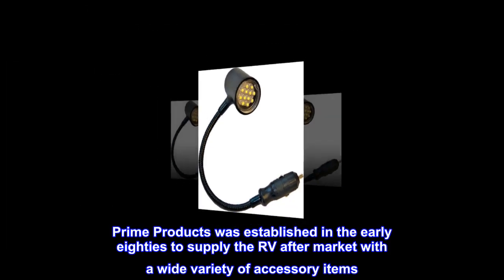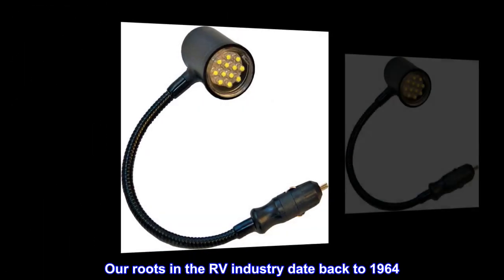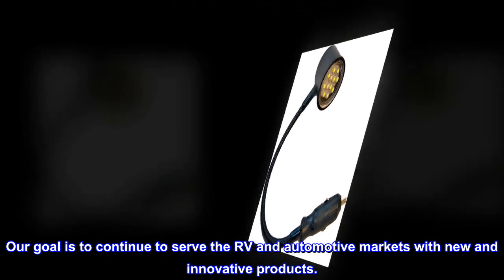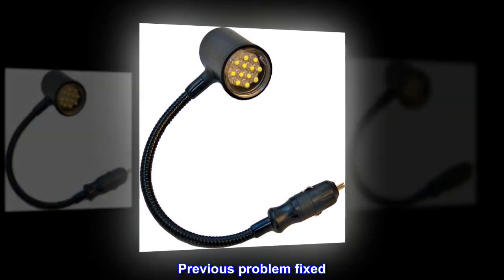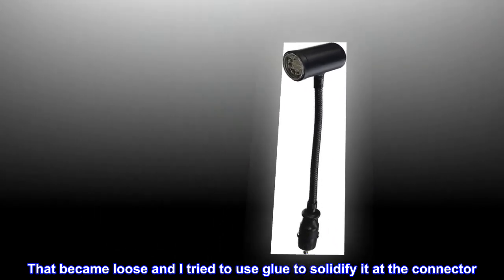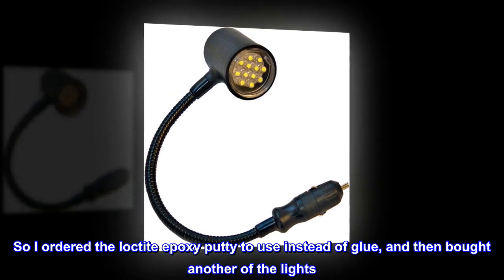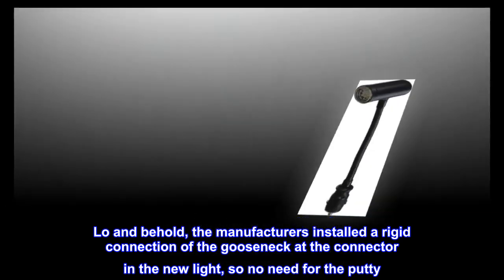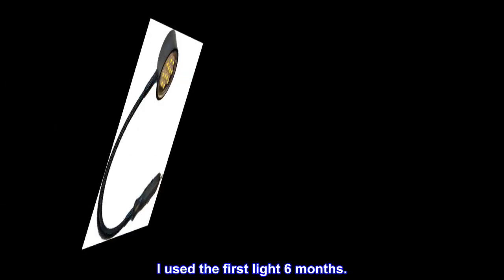Prime Products 12-0519 12V Flexible LED Reading/Map Light, Black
Product Type:Auto Accessory
Package Weight : 0.31 Pounds
Package Dimensions: 37.592 L X 2.286 H X 8.636 W (Centimeters)
Prime Products was established in the early eighties to supply the RV after market with a wide variety of accessory items. Our roots in the RV industry date back to 1964. We have used our experience and knowledge of this unique market to deliver a broad range of accessory items to the RV enthusiast. Our goal is to continue to serve the RV and automotive markets with new and innovative products.

It's a nice bright light. Previous problem fixed
The previous version I bought allowed the gooseneck to swivel at the connector. That became loose and I tried to use glue to solidify it at the connector. The glue ran inside the connector, shorted it out, and drained my battery. So I ordered the loctite epoxy putty to use instead of glue, and then bought another of the lights. Lo and behold, the manufacturers installed a rigid connection of the gooseneck at the connector in the new light, so no need for the putty. Light works great. I shine it onto the speedometer in my car dashboard ( non digital ) which is very hard to read in bright sunlight. I used the first light 6 months.